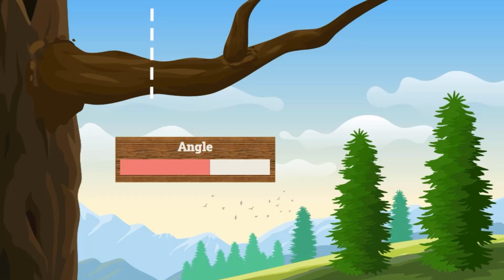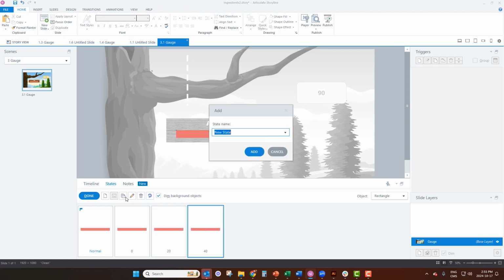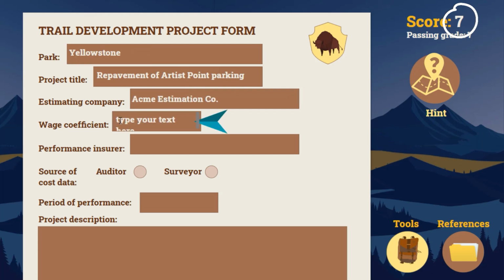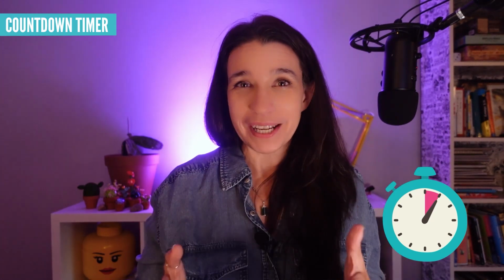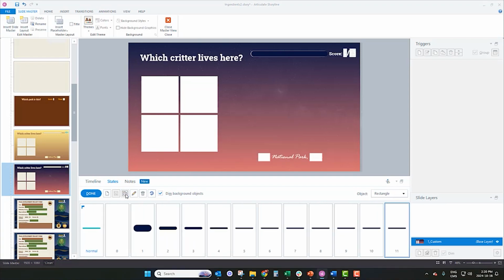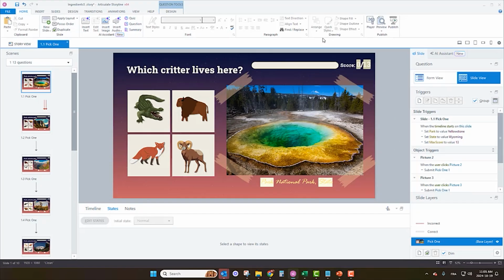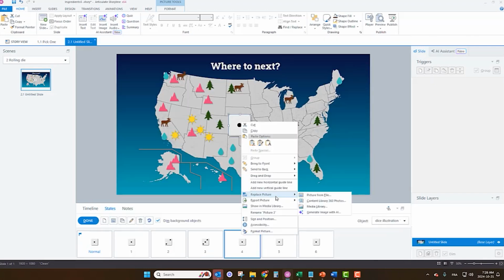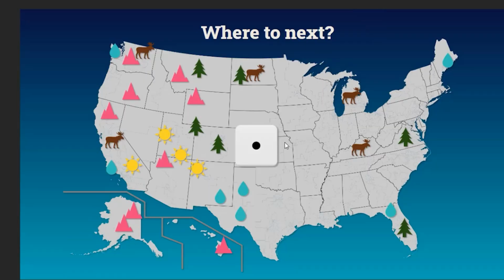5 game ingredients to add to your e-learning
Looking to gamify your e-learning but feel overwhelmed by tight deadlines? You don’t need full-blown games—just 5 reusable game ingredients built in Storyline. In this video, I’ll show you how to create engaging learning challenges using tools like interactive gauges, hint systems, countdown timers, and progress bars, without adding extra work. These elements are easy to integrate and keep learners active, improving retention and real-world application.

You’ll also learn to harness the power of randomness with dice rolls to mimic real-life variability, making repetitive activities feel fresh and motivating. Whether it’s adjusting difficulty levels or promoting self-directed learning, these ingredients are essential for creating effective gamified e-learning.

Skip the gimmicks and focus on what works—active learning mechanics that turn your training from boring to engaging. Perfect for instructional designers who want game-based engagement without extra tech or budget.

0:00 Intro
1:01 Ingredient 1
6:07 Ingredient 2
9:05 Ingredient 3
11:47 Ingredient 4
16:51 Ingredient 5